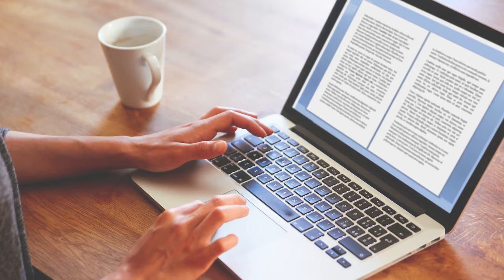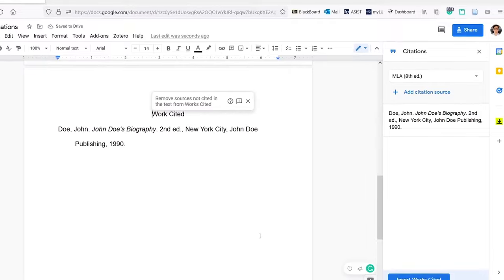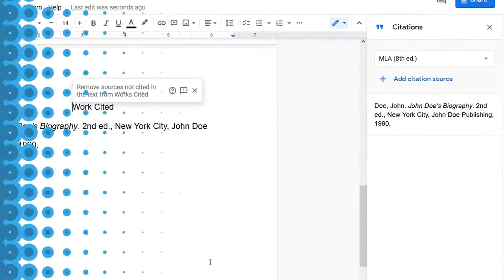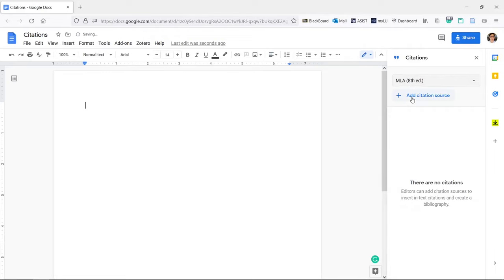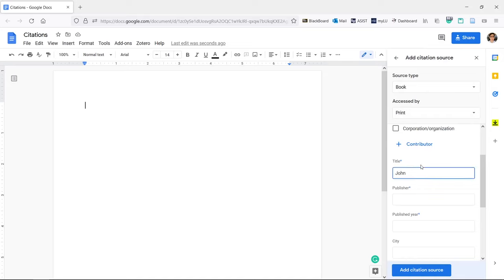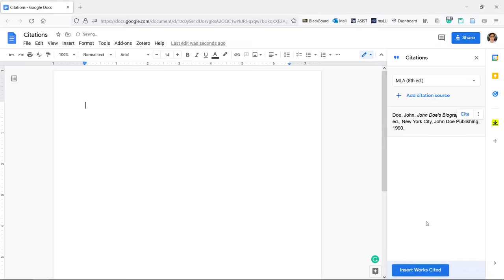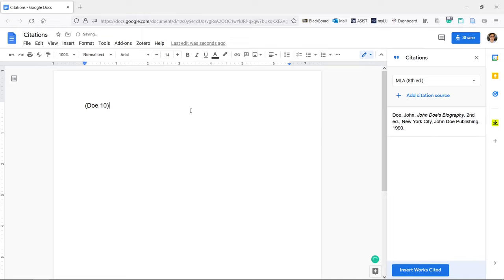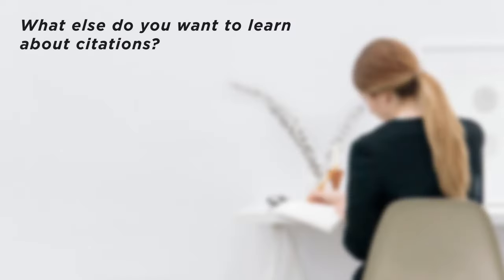Google Docs: How to Create Citations & a Bibliography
In this video, we’ll be showing you how to add citations in Google Docs.

Whenever you quote, paraphrase, or use material from another source you have to cite it. Docs allows you to input information and it will automatically save and format your citation. If you want to make citations in Docs, we’ll show you how to do it! Let’s add a citation to this Doc.

1. Click Tools at the top - Citations.
2. Choose the citation style. Currently, Docs offers only these three.
3. Click Add Citation Source.
4. This video is going to assume that you know how to fill out these fields for your own source, but if you don’t you can always look it up online for your chosen citation style.
5. When done, click Add Citation Source.
6. Our citation now shows up in the Citation panel. If you want to create an in-text citation, simply click Cite while hovering over the citation.
7. If you want to create your Bibliography or Works Cited, go to a new page and click Insert Works Cited.

You can now add citations in Google Docs!

❓💬 What else do you want to learn about citations?